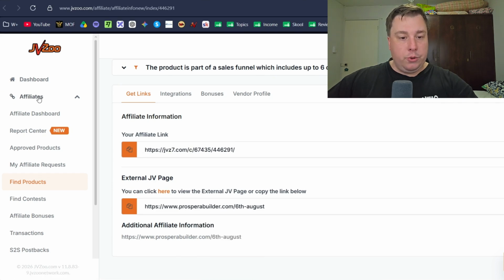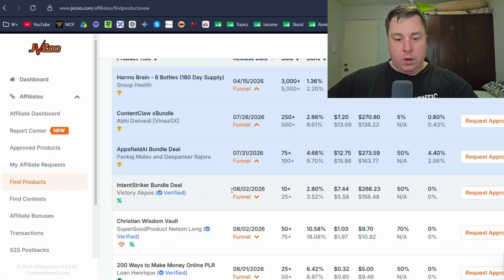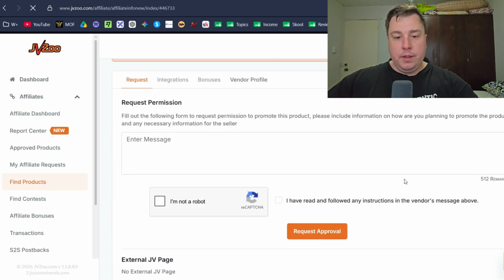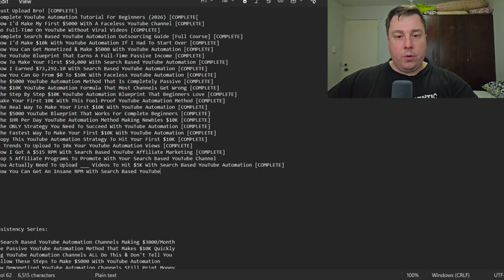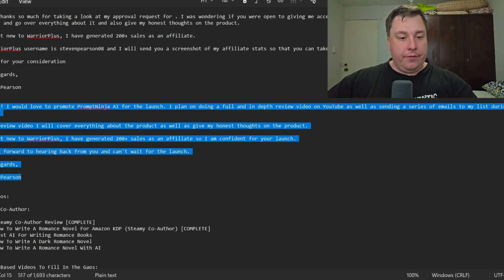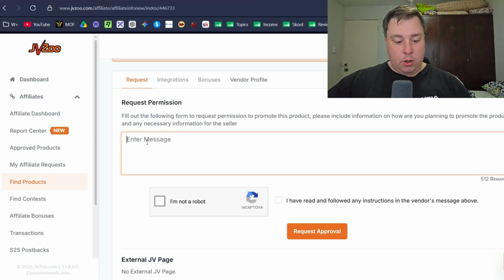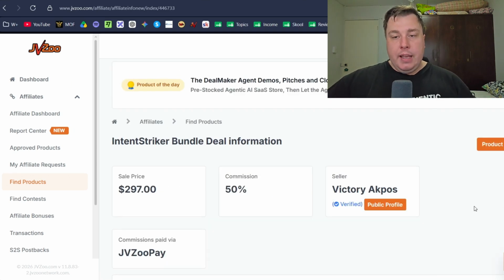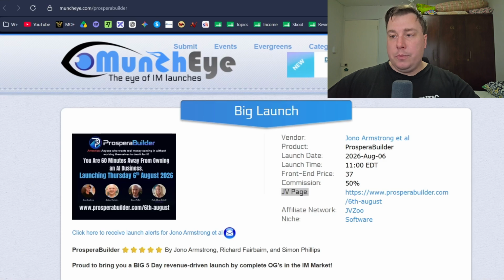The Secret To YouTube Automation Is Not Adsense ($300+ RPM's)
👉 Learn How I'm Building A $150/Day Online Side Hustle